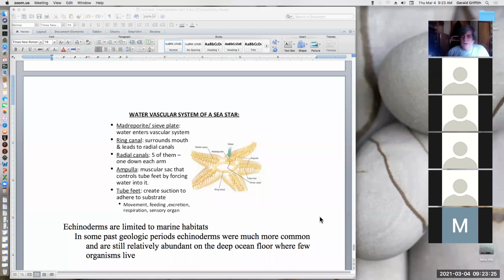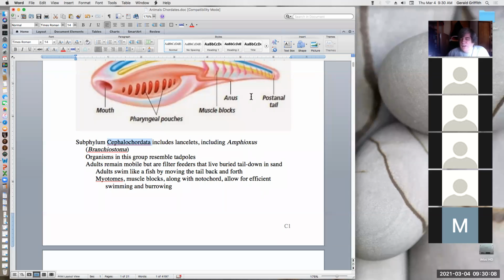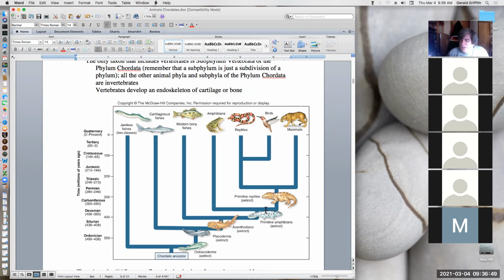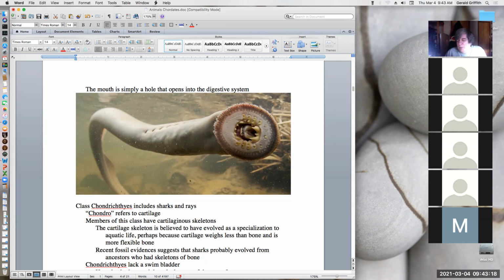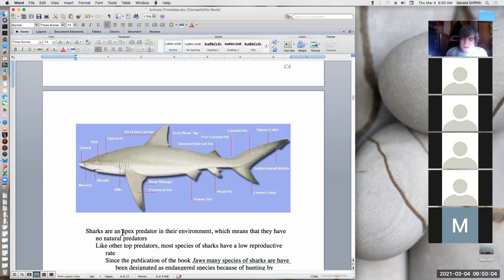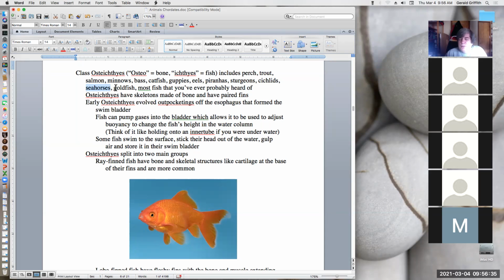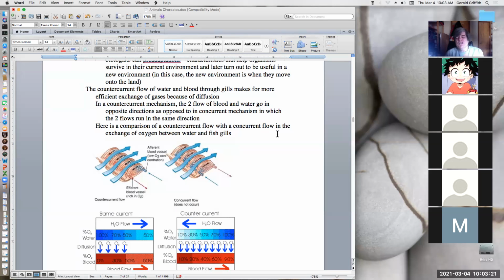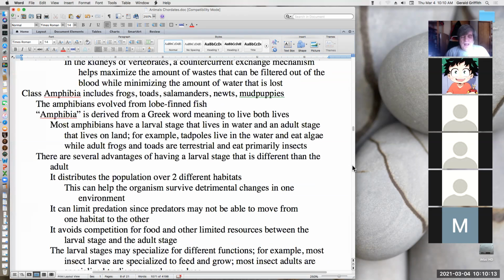March 4-Chordates part 1